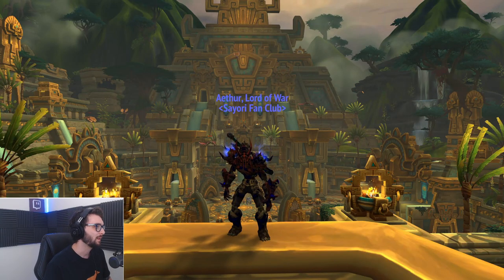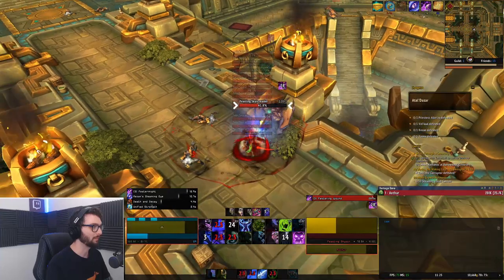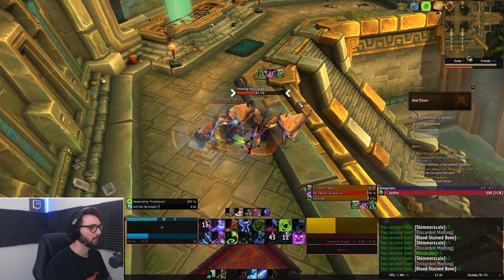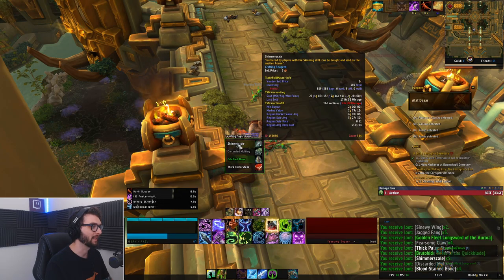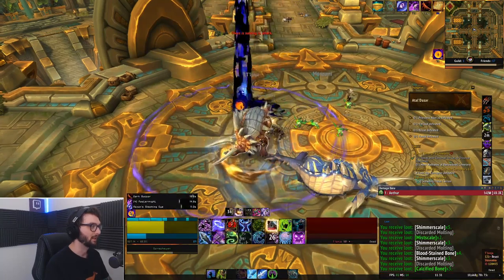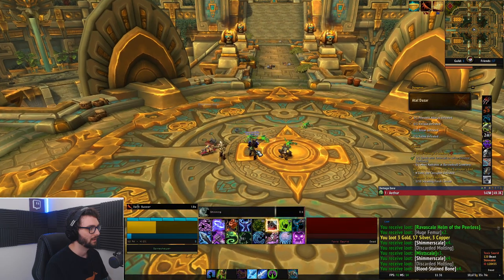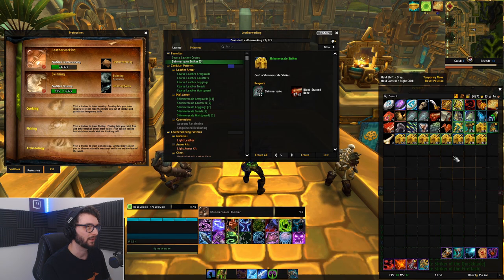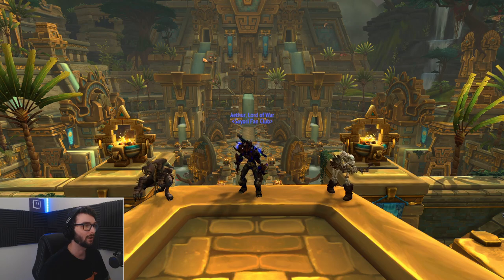Atal'Dazar Skinning Farm 10-15k/Hr - WoW Gold Farming/Making Guide in BFA 8.3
This WoW gold making guide shows how to make anywhere between 10-15k gold per hour, solo farming the Atal'Dazar dungeon. You will need skinning and leatherworking to fully utilize this method. This is a great solo raw gold farm in 8.3 for a lot of classes, and you don't need loads of gear.